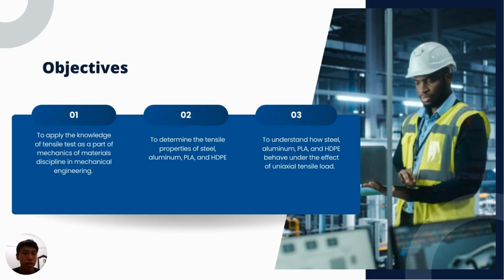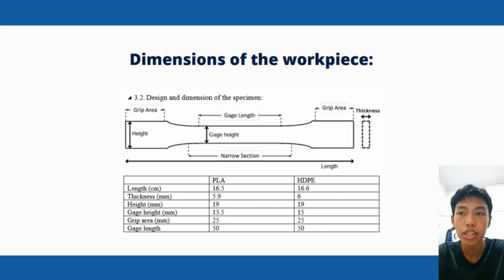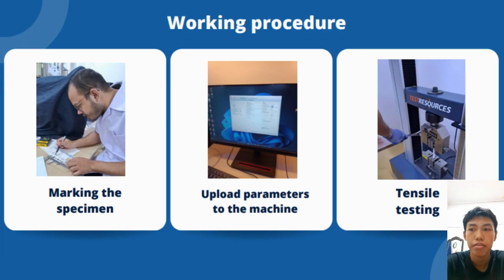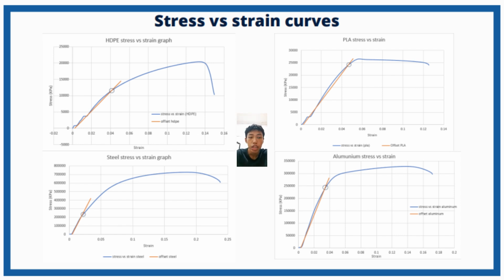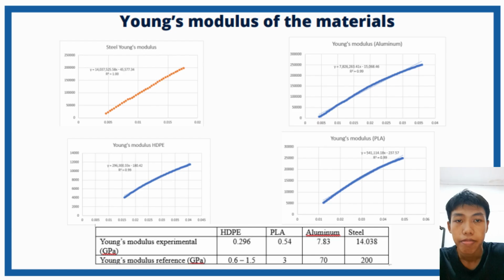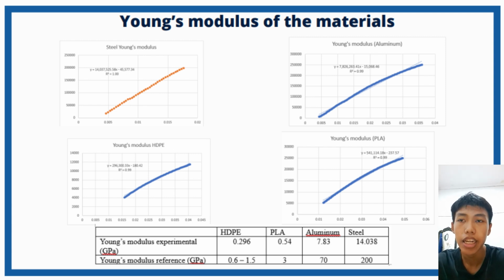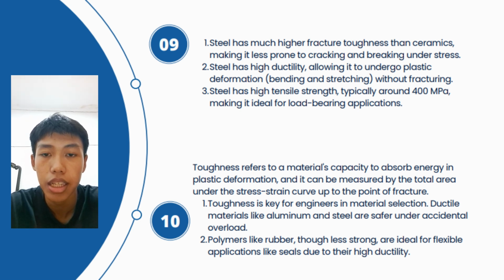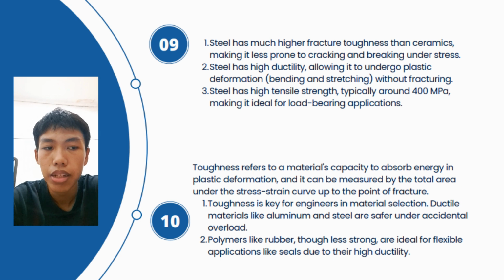Tensile test - Ravi Syaputra - MOM Lab 1